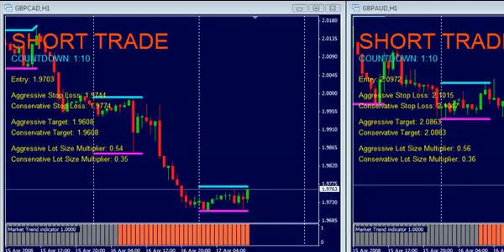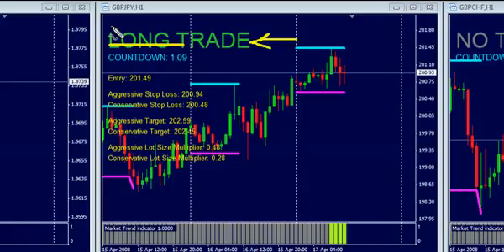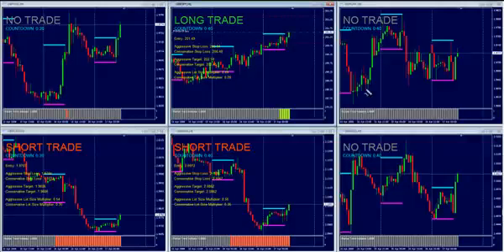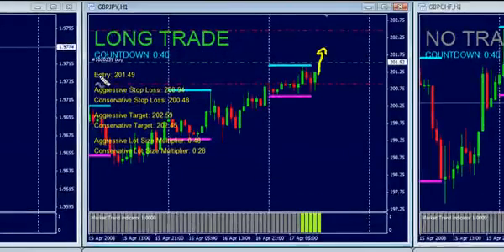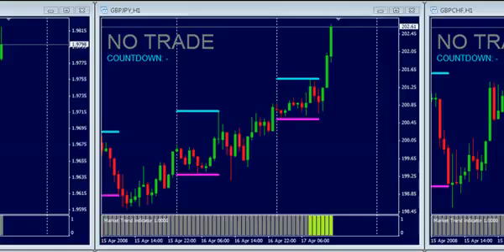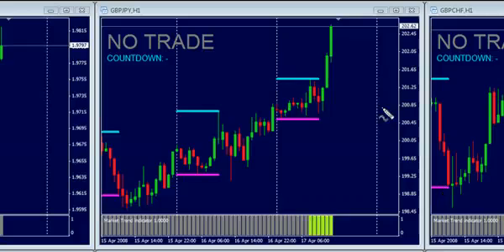London Forex Rush live video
The London Forex Rush system!